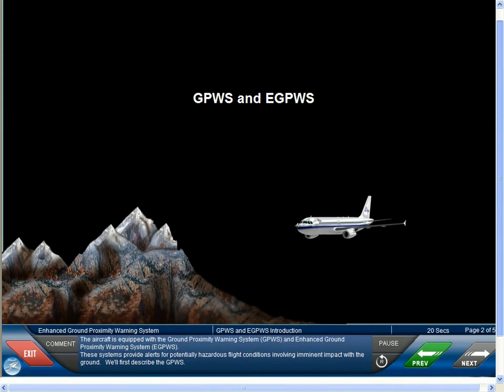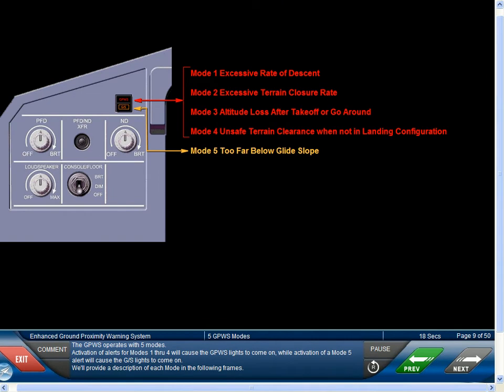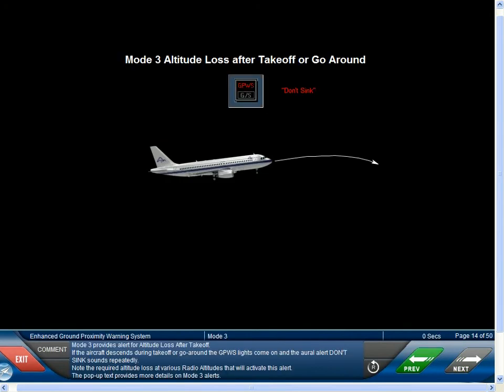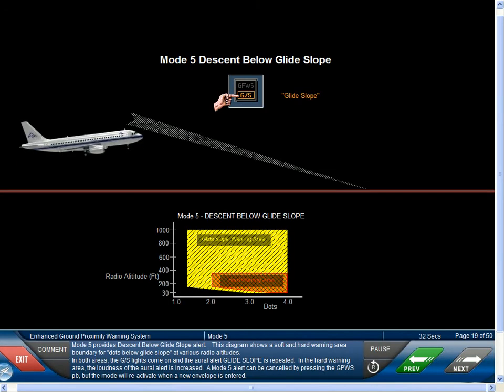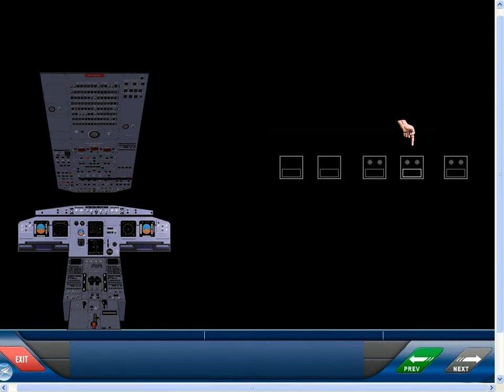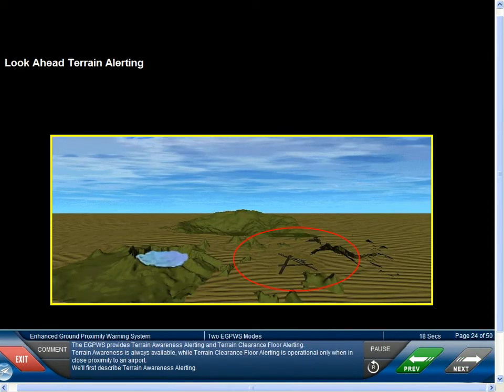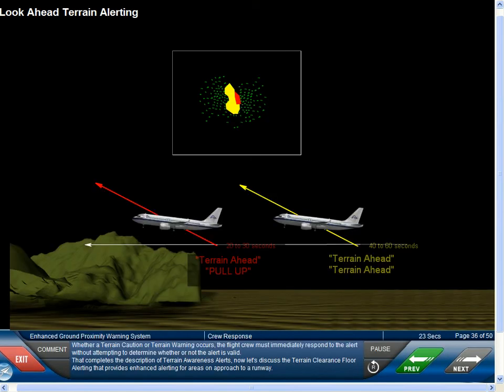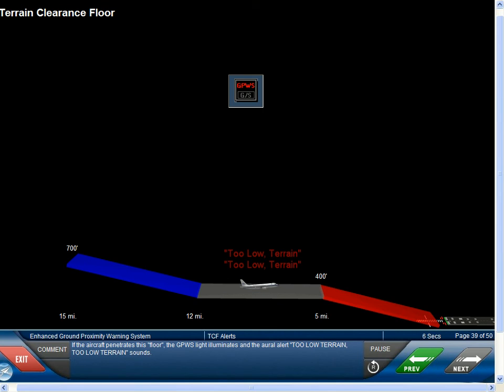16.6 EGPWS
16.1 Navigation Introduction
16.2 GPS
16.3 Radio Navigation
16.4 PWS
16.5 TCAS
16.6 EGPWS